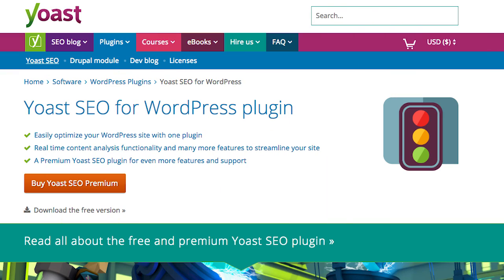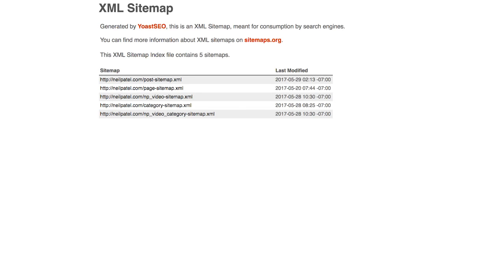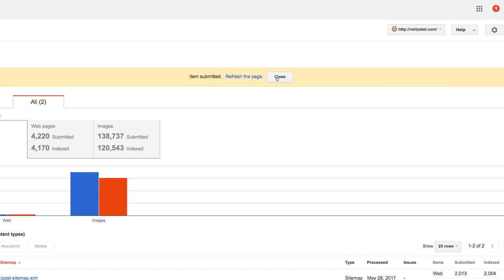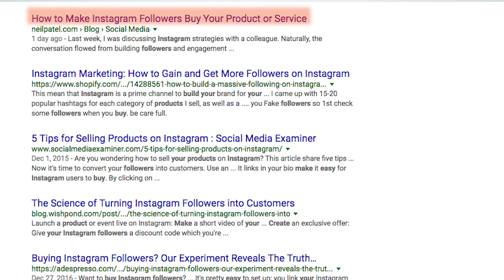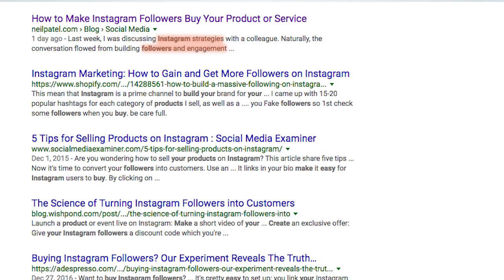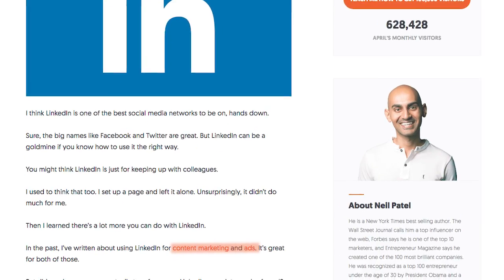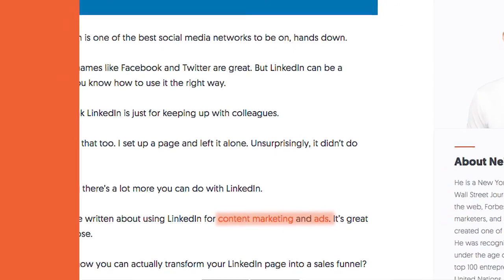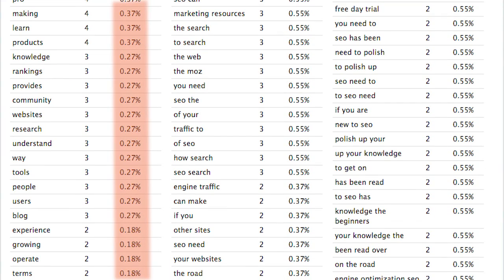The Most Important WordPress Plugin EVER - Top WordPress Plugins for SEO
The top WordPress plugins for SEO share very similar features. But there's one that I believe is the most important WordPress plugin ever created. If you're not already using it, then you're missing out.

With a few simple changes, you can make your WordPress blog optimized for traffic generation.

The first thing you need to do is install the Yoast SEO plugin. It ensures your WordPress site is Google friendly and it even creates a sitemap for you.

Once you create your XML sitemap you need to add it to Google Search Console. This will help index your pages faster so you can get more search traffic.

In addition to the XML sitemap, Yoast allows you to create custom title tags and meta description tags for each blog post. Make sure you create one that is appealing by including adjectives and the keywords you are trying to rank for.

The more appealing it is, the higher your click-through-rate will be, which will cause your rankings to increase over time.

The second thing you need to do is cross link. As you publish more blog content you need to link your posts together which helps with indexation and rankings. Just make sure the links are relevant.

Follow those two tactics and you'll have a search engine friendly WordPress blog.